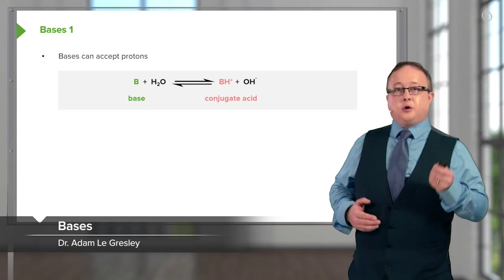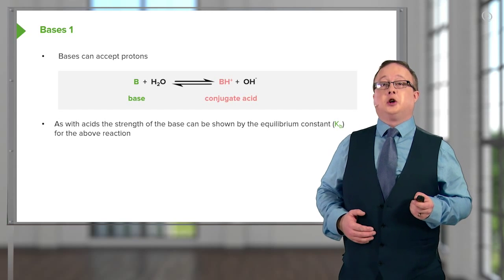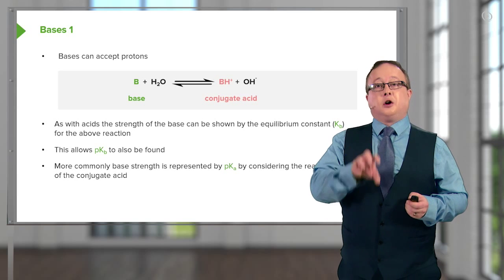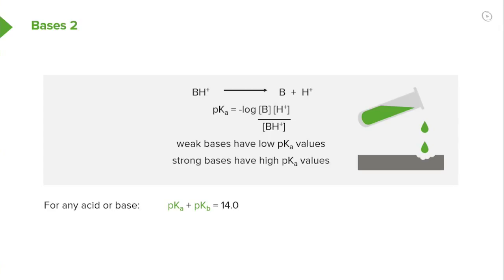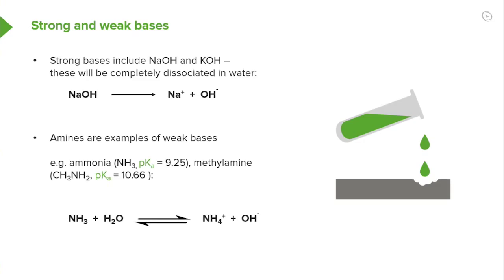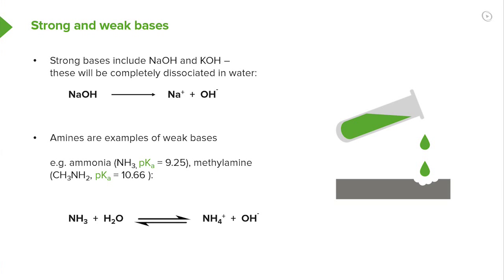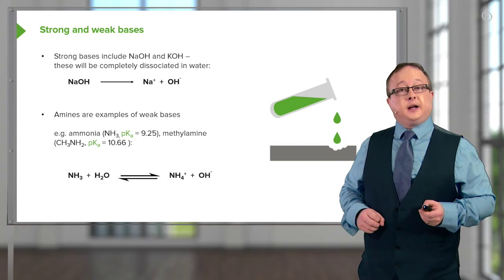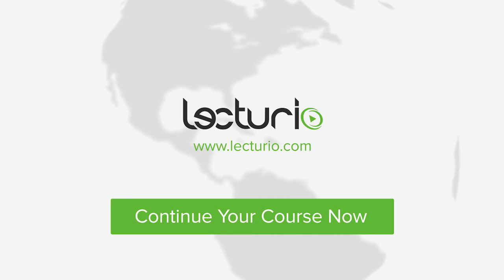Acid-Base Reactions: Strong & Weak Bases – Chemistry | Lecturio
This video “Bases: Strong & Weak Bases” is part of the Lecturio course “Chemistry” ► WATCH the complete course

► LEARN ABOUT:
- The ability of bases to accept protons
- Weak bases: Amines
- Strong bases: NaOH and KOH
- Equilibrium of bases

► THE PROF: Your lecturer is Dr. Adam Le Gresley. He is Associate Professor at the Department of Pharmacy and Chemistry at Kingston University London. For the last six years he has been lecturing U/G and P/G courses within chemistry, pharmacy and biological sciences at the Faculty of Science at Kingston University. In addition to teaching, Le Gresley leads a small research group, funded by a number of industrial partners including GlaxoSmithKline. Moreover he regularly conduct peer-reviews for major academic journals and has contributed to the development of courses across the faculty. For these reasons he is an expert in chemistry.

► LECTURIO is your single-point resource for medical school:
Study for your classes, USMLE Step 1, USMLE Step 2, MCAT or MBBS with video lectures by world-class professors, recall & USMLE-style questions and textbook articles. Create your free account now

► READ TEXTBOOK ARTICLES related to this video:
Acid-Base Reactions